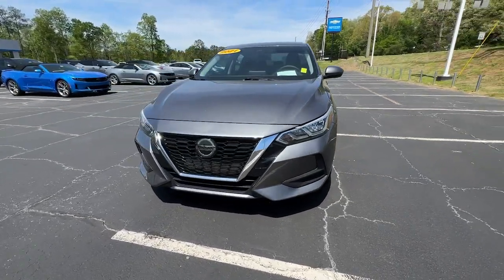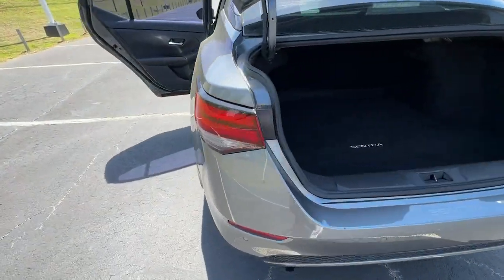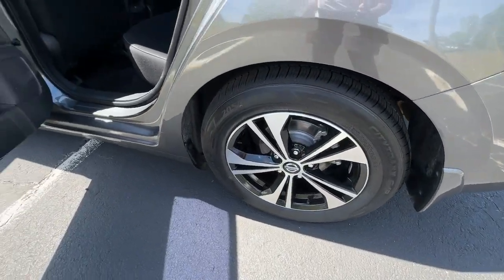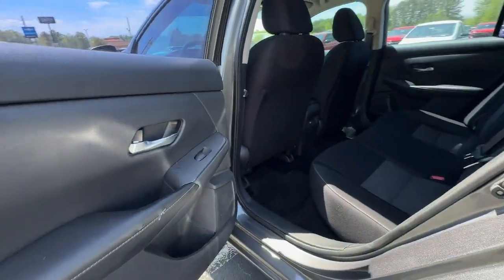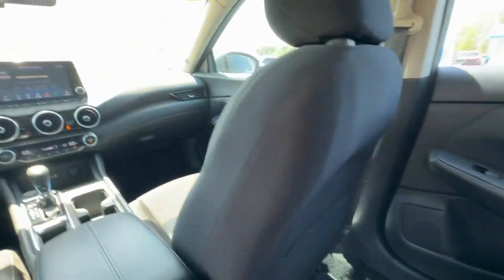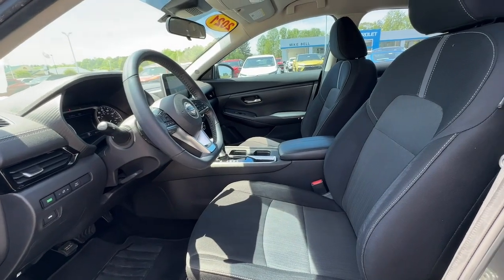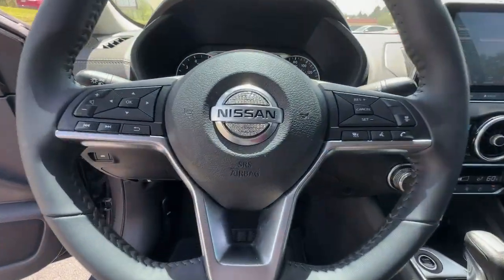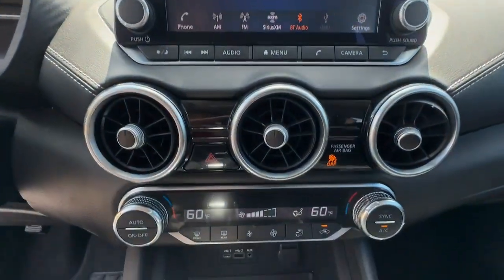2021 Nissan Sentra SV GA Carrollton, Bremen, Newnan, Franklin, Atlanta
Pre-Owned 2021 Nissan Sentra SV available at Mike Bell Chevrolet located in 1200 N. Park St, Carrollton, GA, 30117. Servicing the Carrollton, Bremen, Newnan, Franklin, Atlanta area.